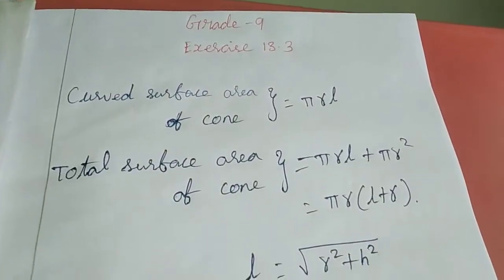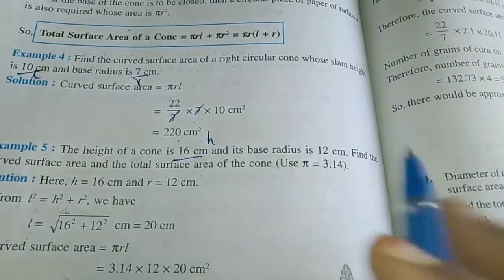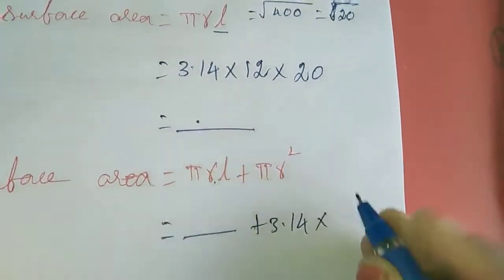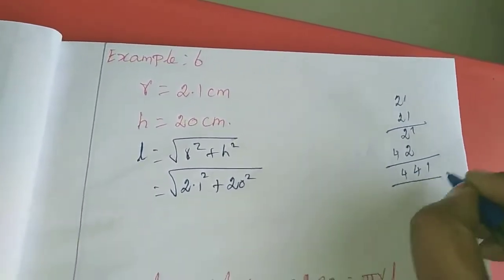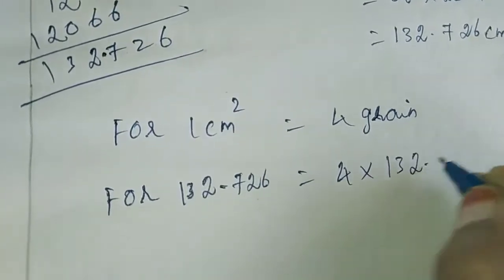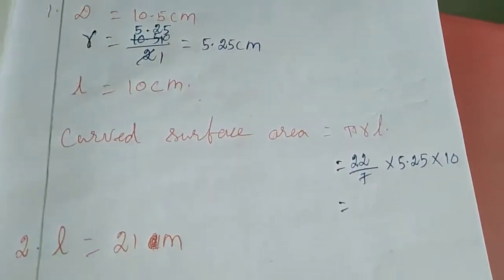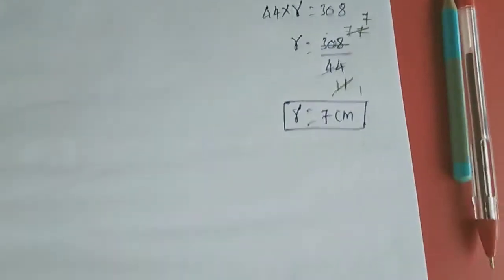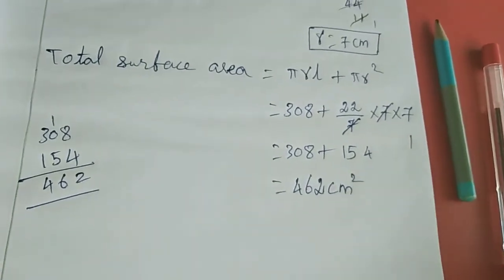Sjv Grade9 Ex4,5,6 Ex13 3 Q1,2,3 1